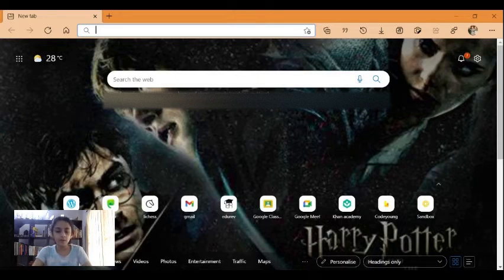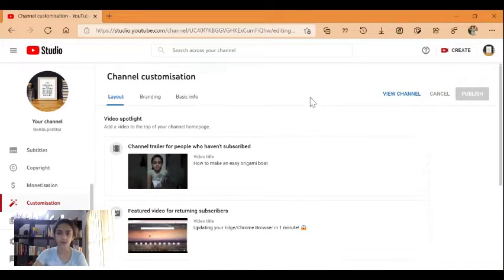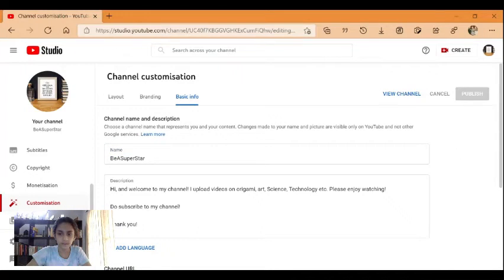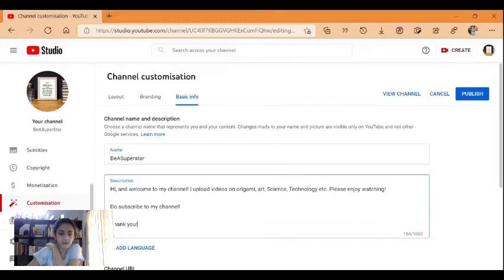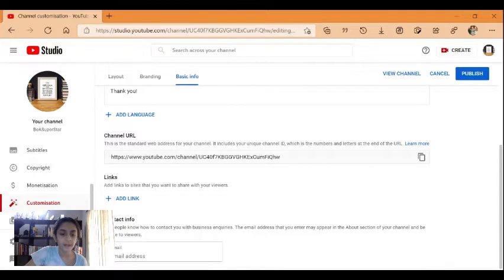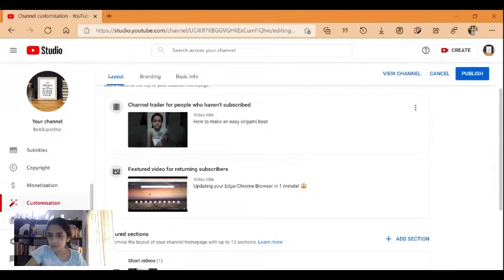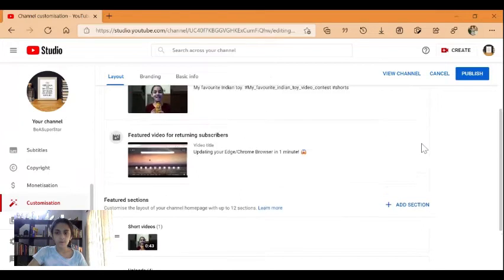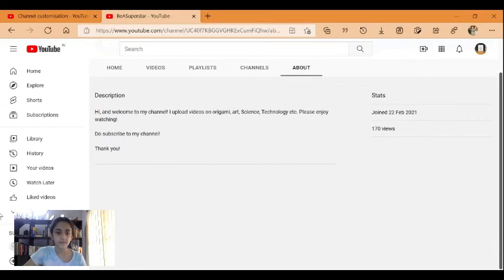How to customize your YouTube channel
Having a Polished, and neat YouTube channel is important. Watch this video to see some ways to do so!

I made this video with Clipchamp.